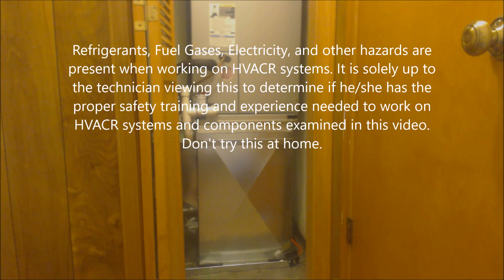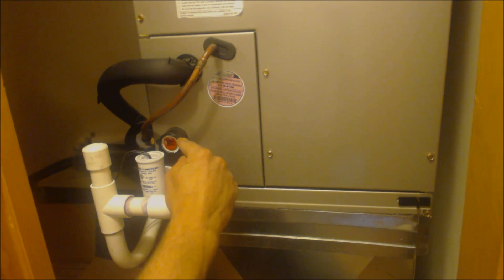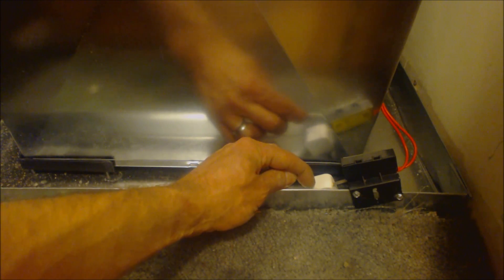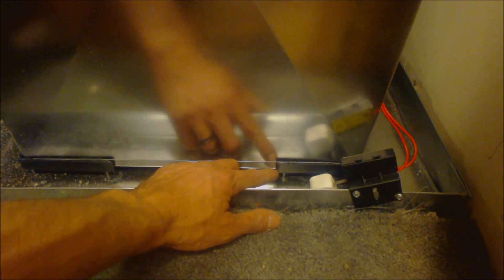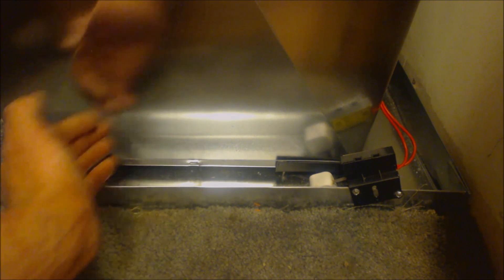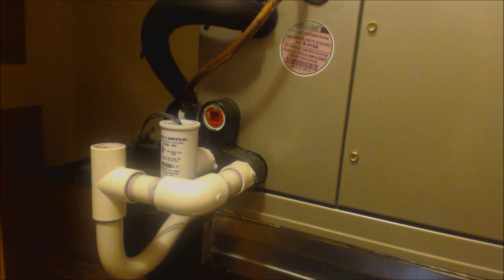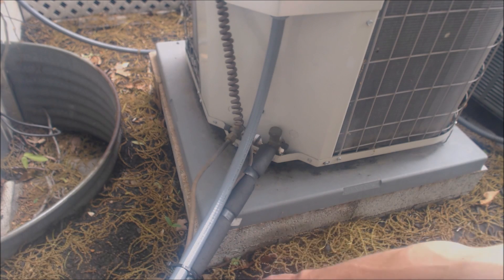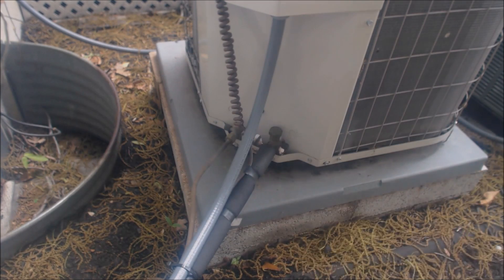HVAC Installation Training Basics for Condensate Safety Switches, Low Voltage Wiring, Drain Trap!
In this HVAC Installation Training Video, I go over the basics of the HVAC Condensate Trap, Low Voltage Wiring, Emergency Condensate Pan, Float Switch Mounting and Wiring, Outdoor Unit Location, as well as many other tips such as blowing out the condensate trap and others. Supervision is needed by a licensed HVAC Tech while doing this as Experience and Apprenticeship garners Wisdom and Safety.